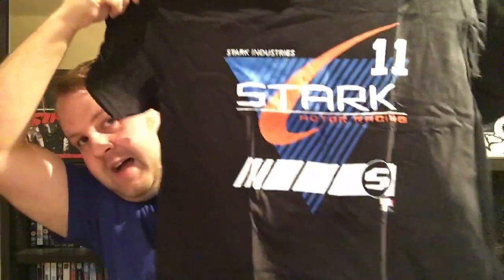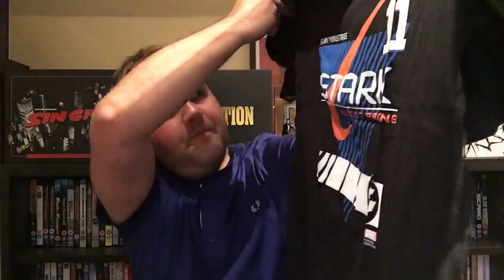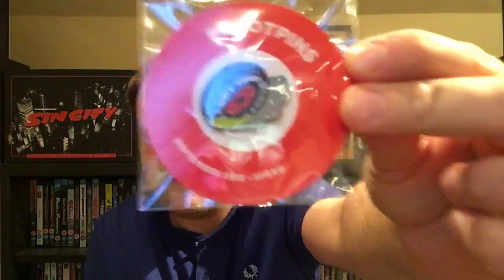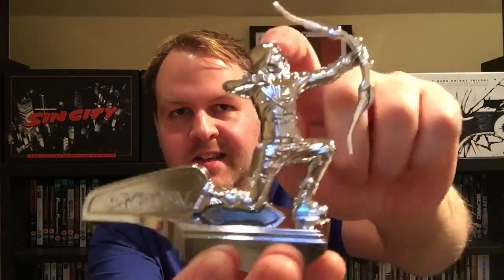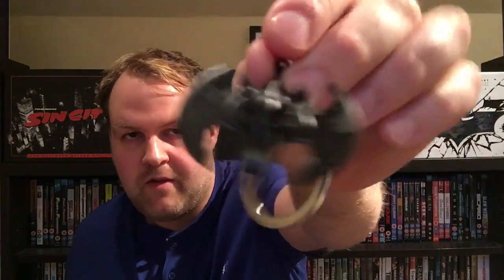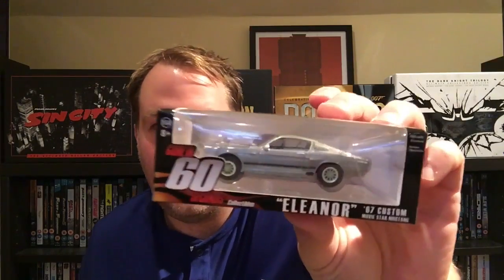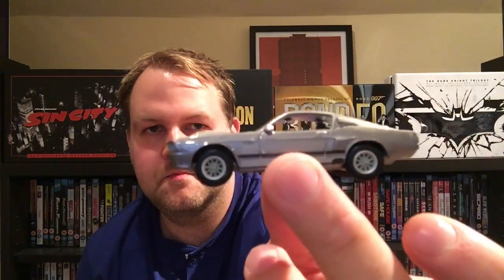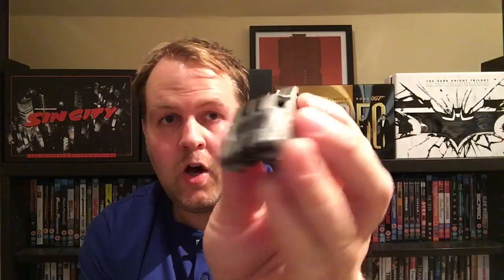Loot Crate - September 2016 Unboxing - Speed